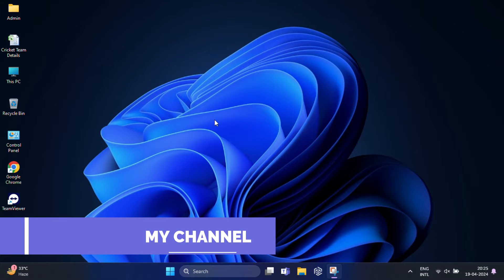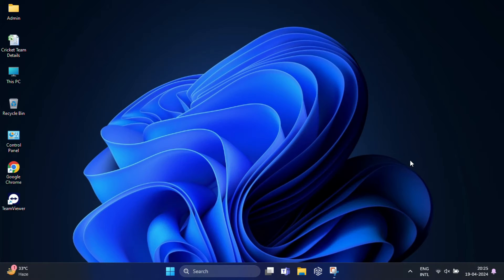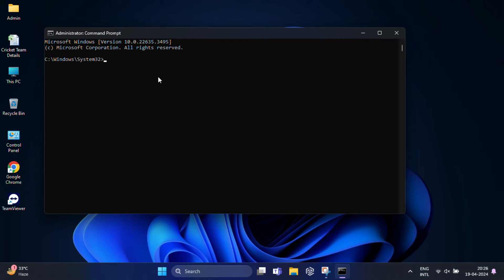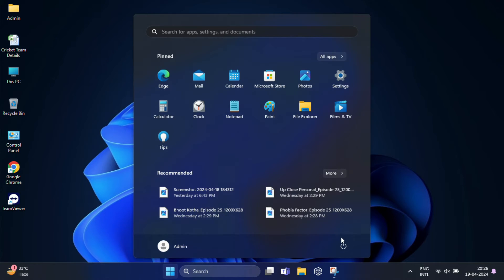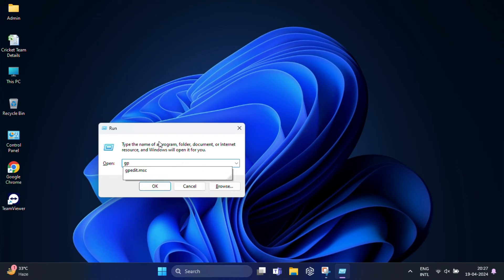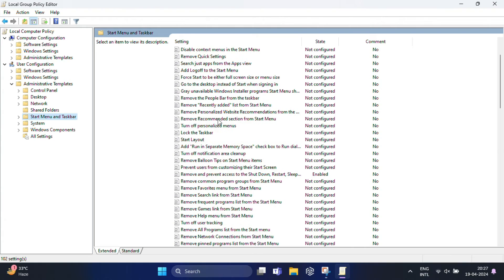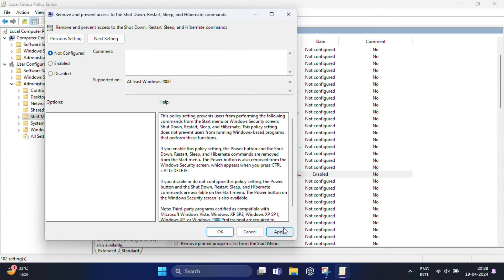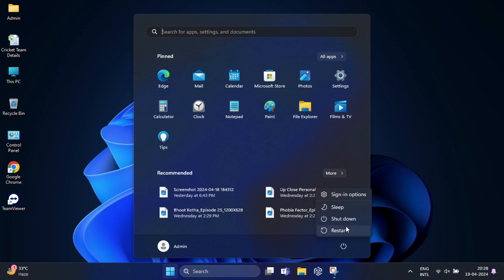SOLVED! There are currently no power options available | Power Options Missing in Windows 11? FIXED!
Frustrated by the "There are currently no power options available" message in Windows 11? Don't worry, this video shows you TWO EASY ways to fix it!

Solution 1 uses a quick command to restore power defaults.
CMD COMMAND: powercfg -restoredefaultschemes

Solution 2 edits Local Group Policy to ensure power options are visible. Get your power control back in Windows 11!
NAVIGATE TO: User Configuration - Administrative Templates - Start Menu and Taskbar.

Video also Covered:
how to change power settings in windows 11
windows 11 power plan options missing
How to fix no power options in Windows 11